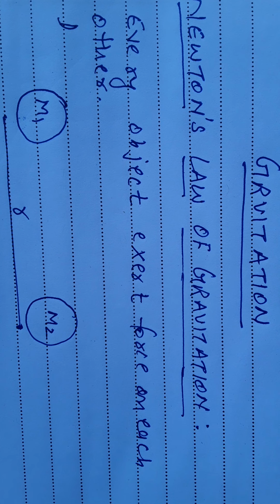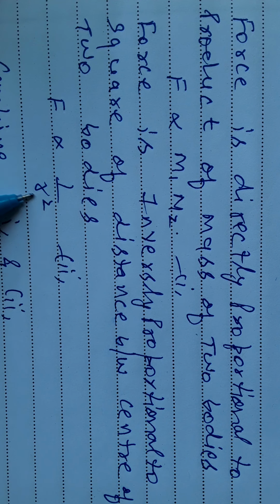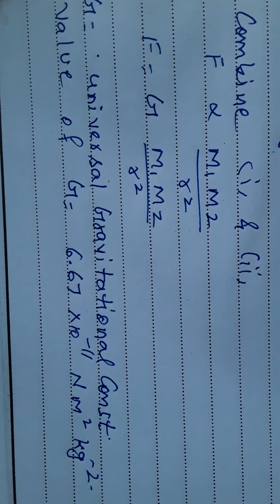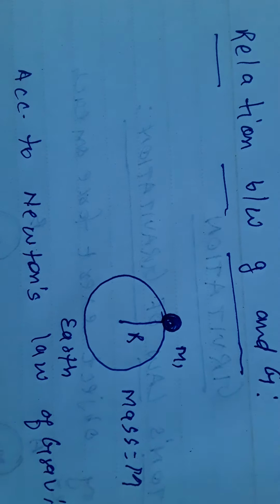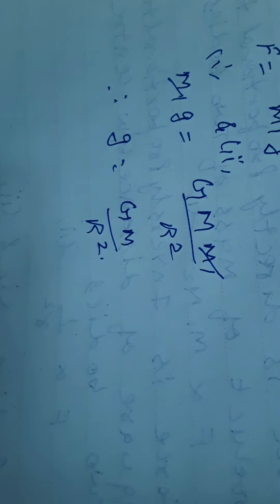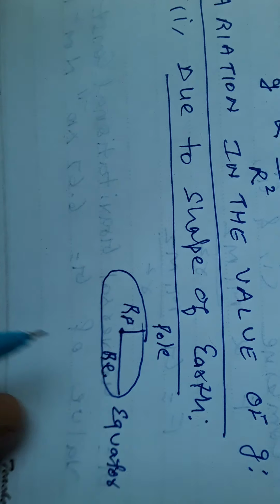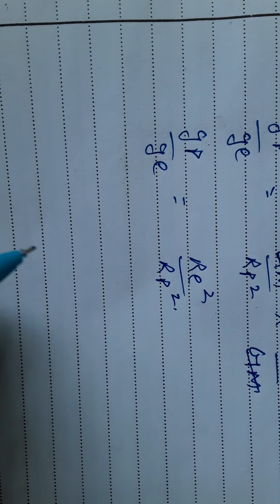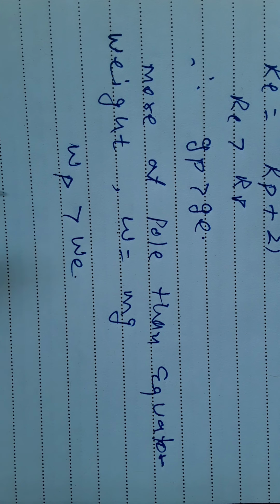GRAVITATION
Newton law of Gravitation